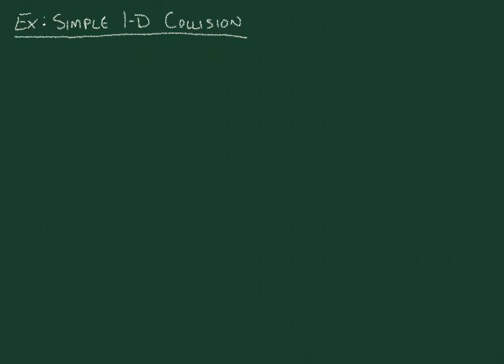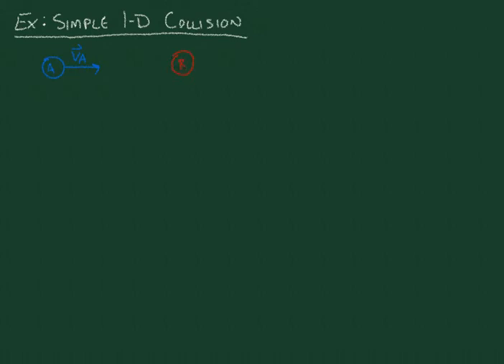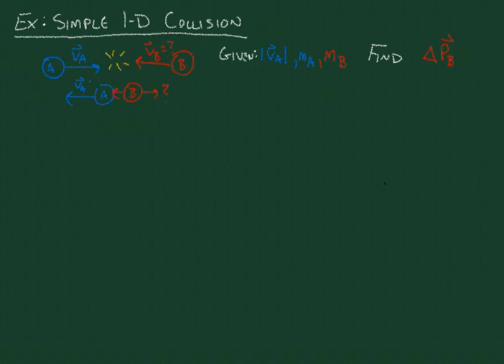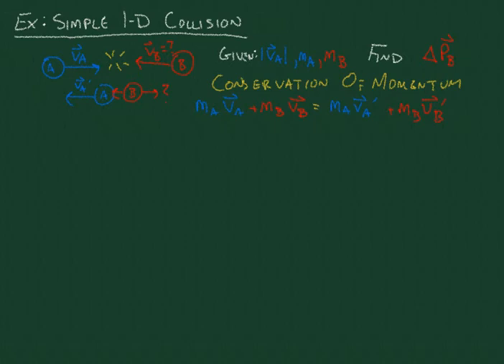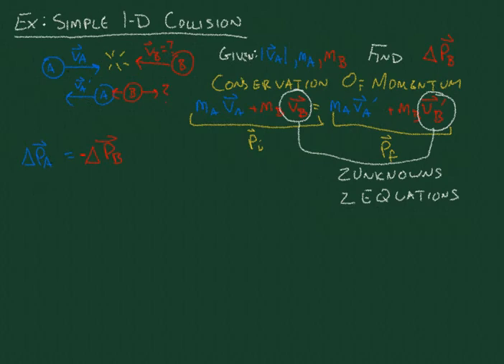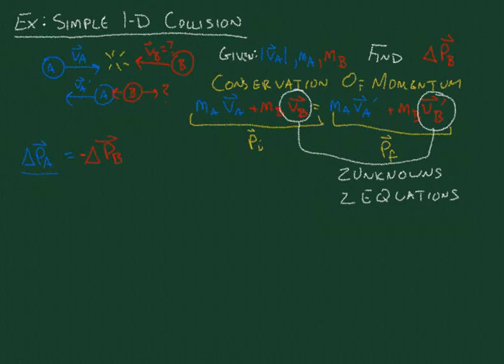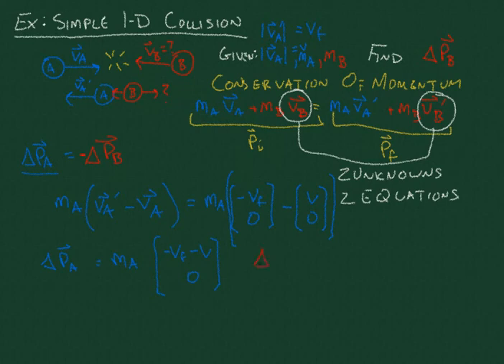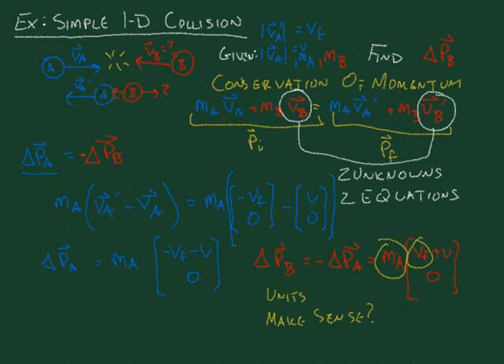Ex. Simple 1D Collision